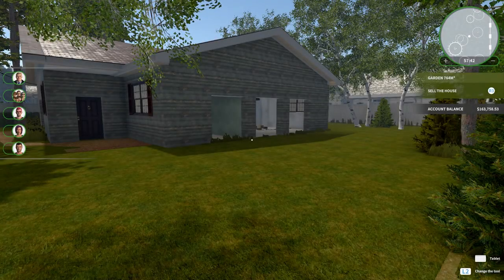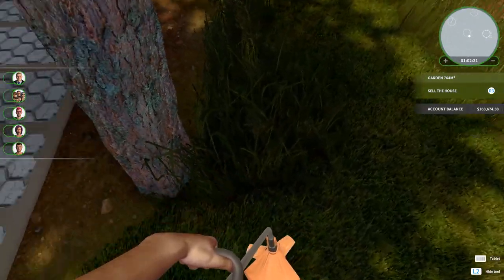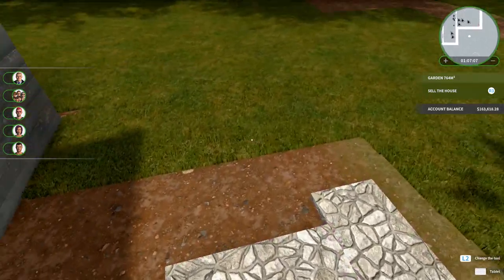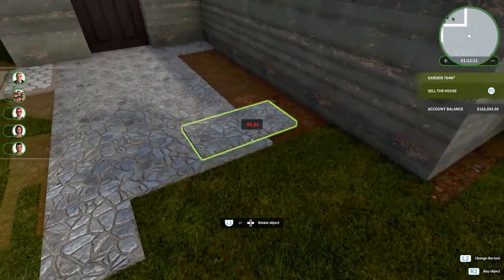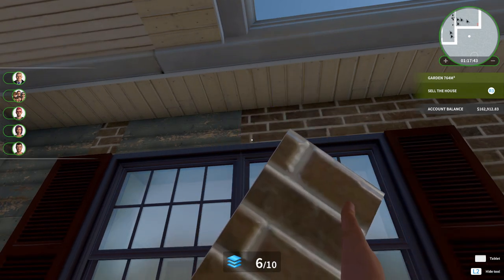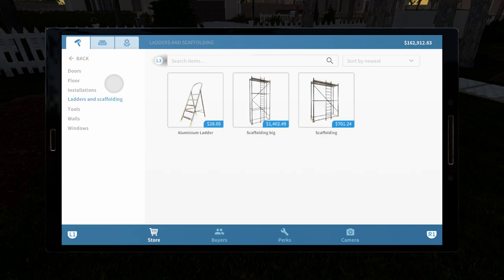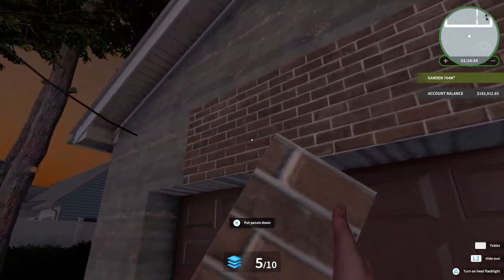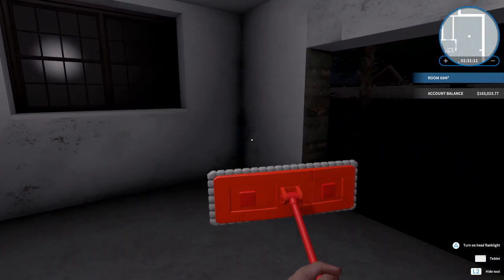Let's Play House Flipper Garden DLC | PS4 Pro Console Gameplay Episode 2: Stone Walkway (P+J)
Join Praetorian & Jynx as they play the new Garden DLC for House Flipper on the PS4 Pro!

You can purchase the game and DLC on the PlayStation store

Ashley N.M. Hyatt, Malgrave, Chris Empey, Jeff Johnson, John Robinson, Elijah Scott, Landon Marcantel, & Robert Drum

Praetorian HiJynx | P+J | HD gameplay | playthrough | walkthrough | funny couple gaming | console | business simulation management sim | gardening paving stone & cobblestone walkway